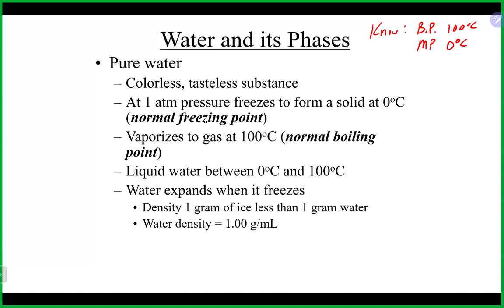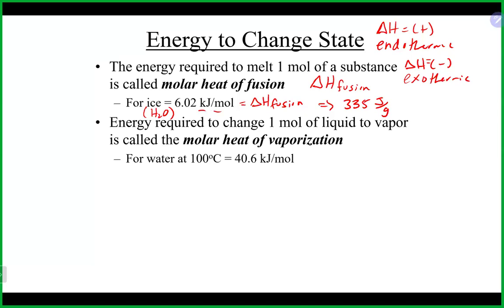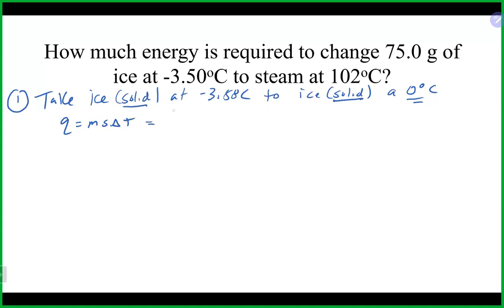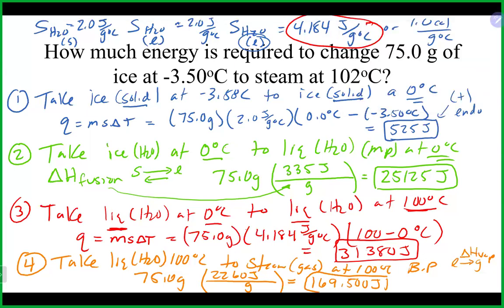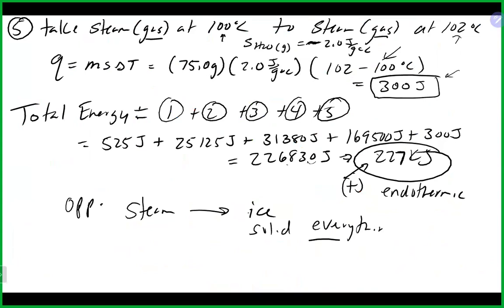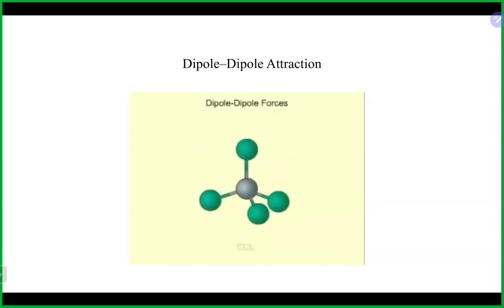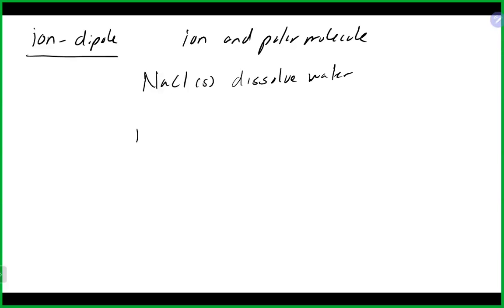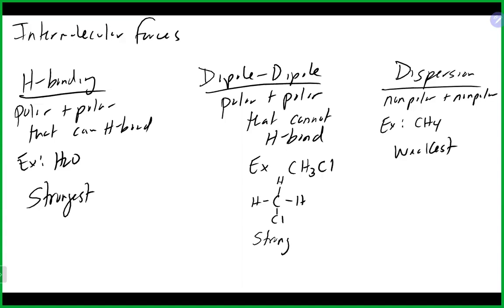Chem 3 Lecture 11/12/25 (Ch 14)